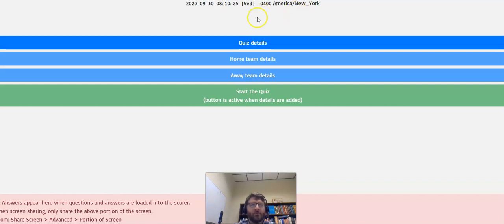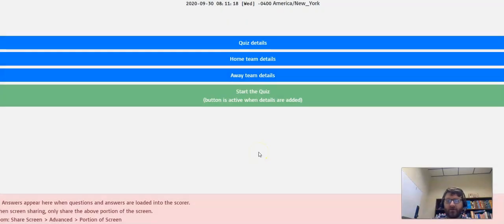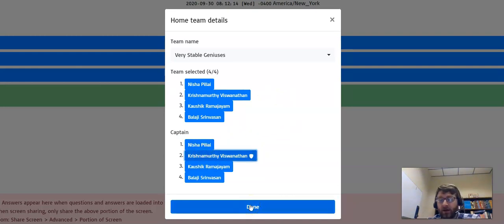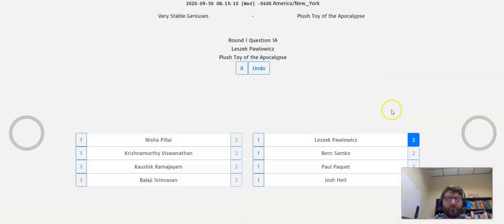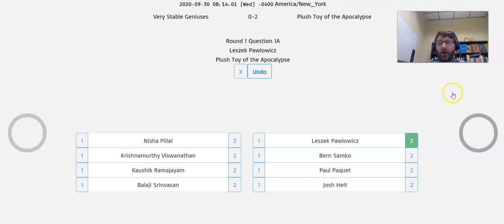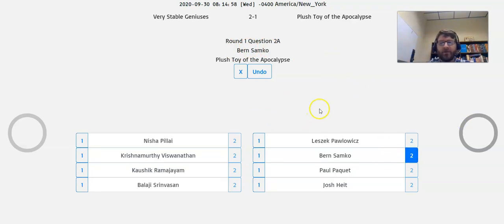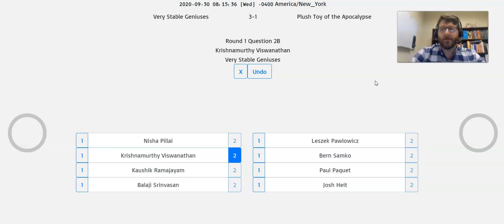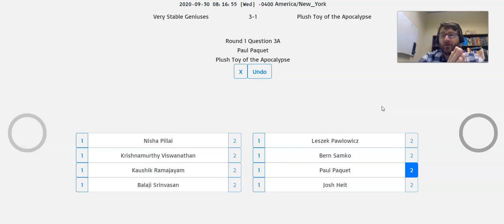Scoring Tool for OQL-USA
How to use the Scoring Tool for OQL-USA!

This tool can be found as a tab on the main league